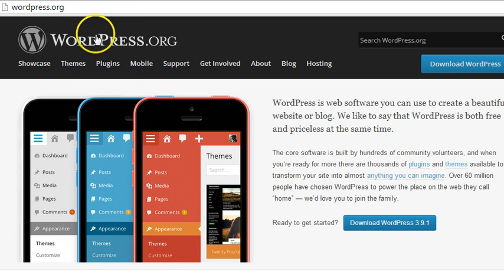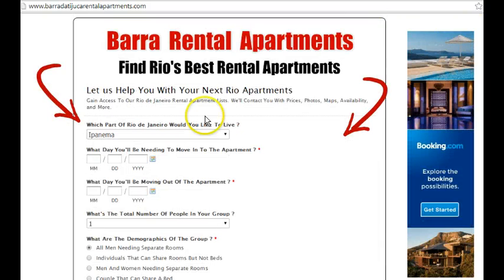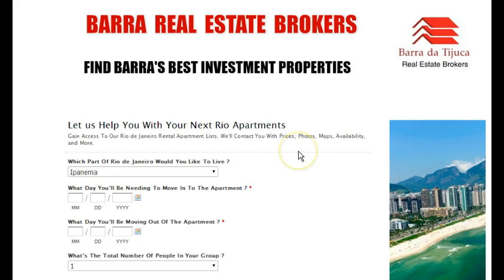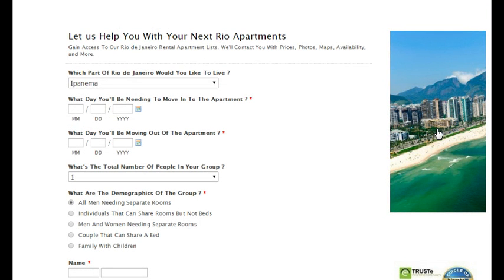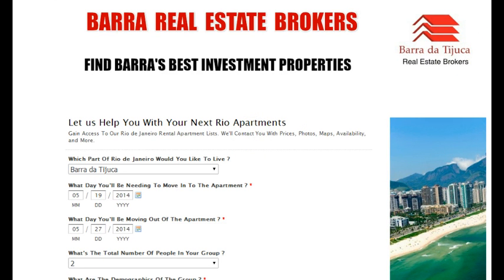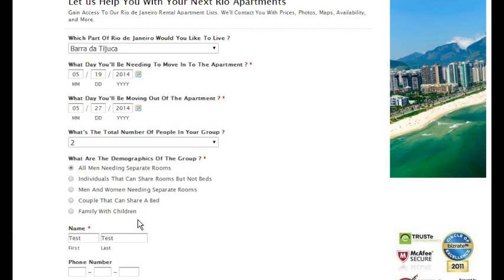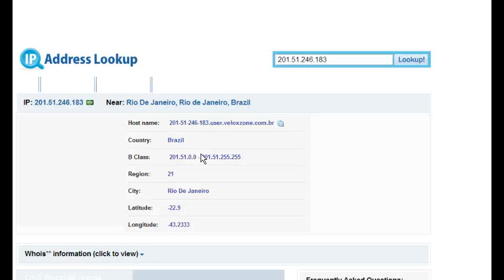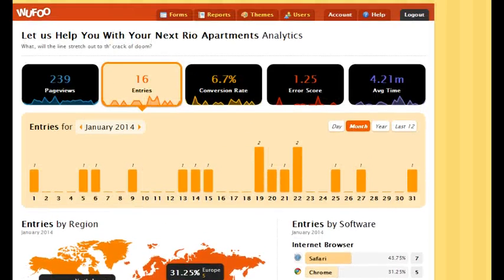Website Tips From Internet Marketing Consultant In Rio de Janeiro Brazil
WordPress Blog and Website tips from Internet Marketing Consultant in Rio de Janeiro Brazil video review.  This video is jammed pack with useful tools for website owners which include internet lead generation for local Rio business owners, free graphic logo design service, Wufoo form builder, high converting landing page styles, and Istock Photo for professional website photos.  WordPress websites and blogs that have a very simple and minimalist layout seem to outproduce the fancy ones.  I hope you find these resources valuable for your business website.  Organizing and tracking prospects (sales leads) from your website is simple with the Wufoo form builder.